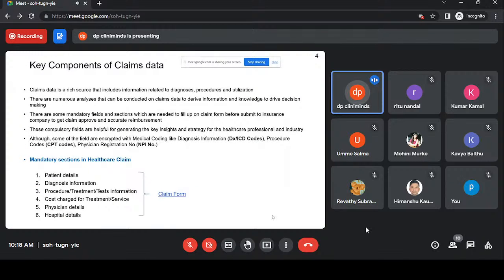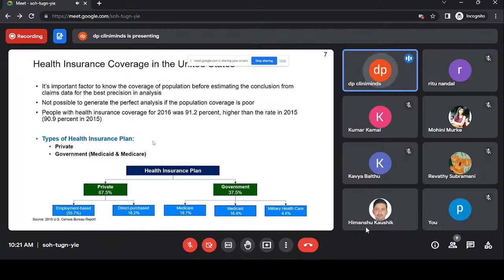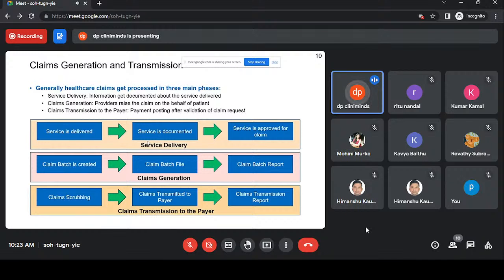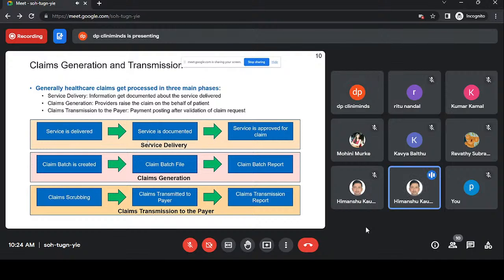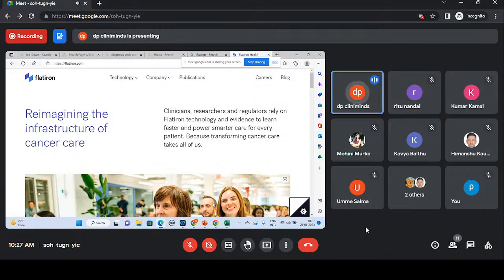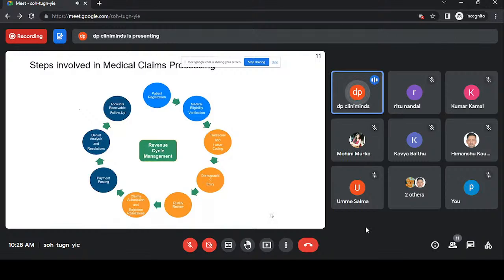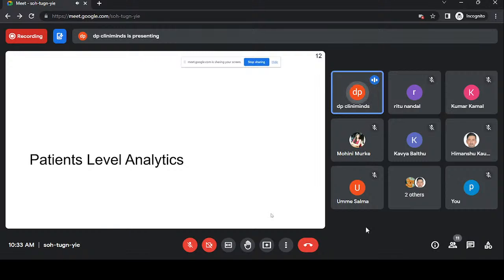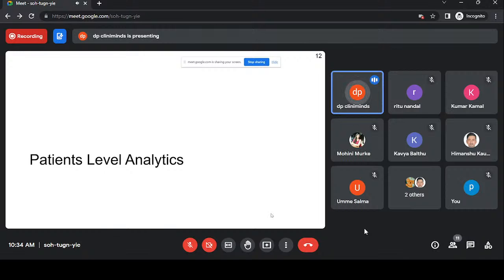Pharmaceutical Business Analytics